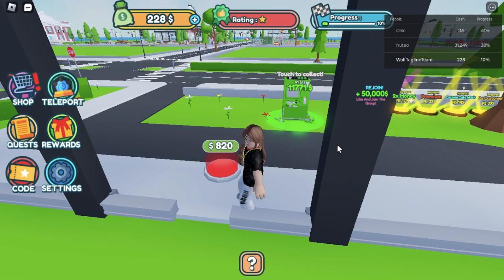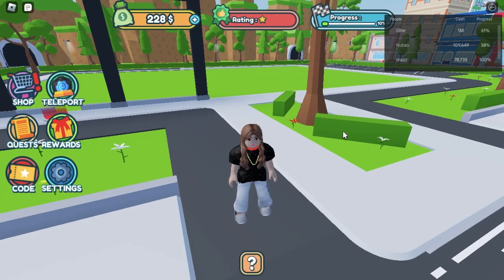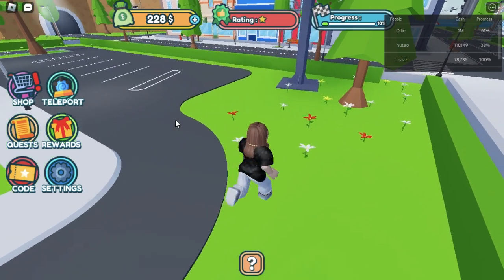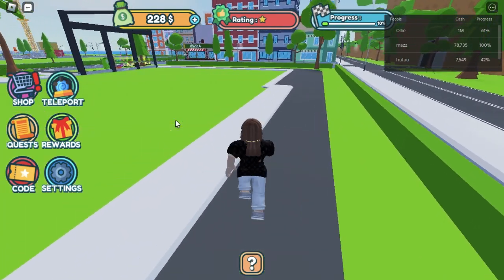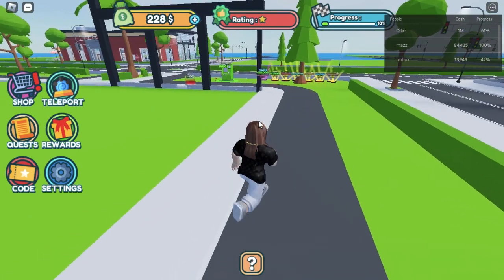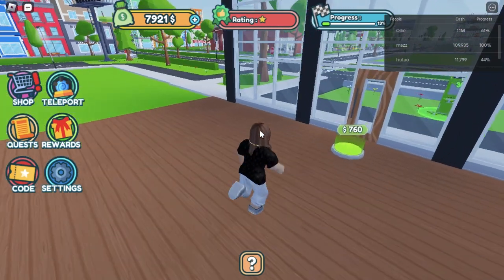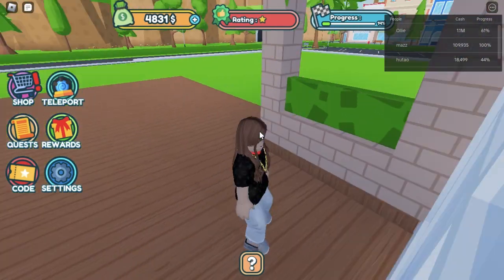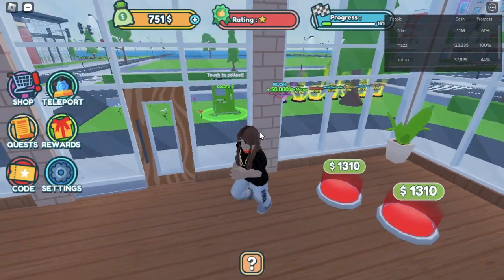[NEW CAFE] My Cafe Tycoon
Don't forget to subscribe @gaming3.3.4   like the video share the video turn on the notification Bell on hope you enjoy the rest of the video  and comment what video should make next